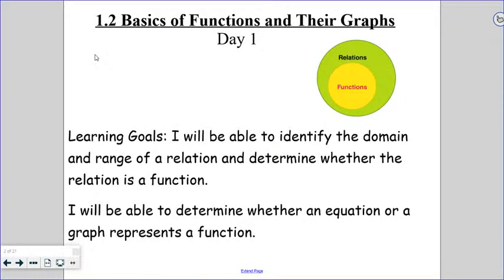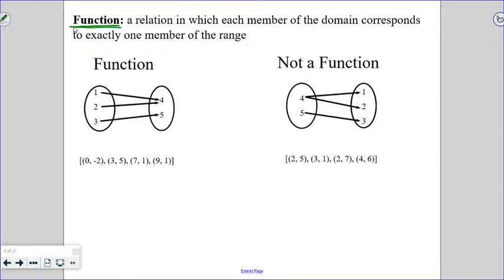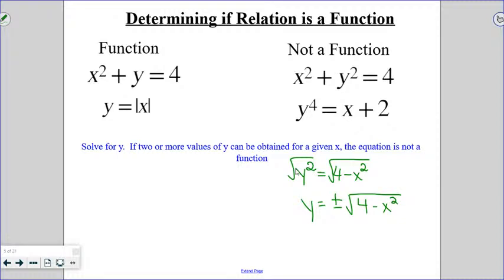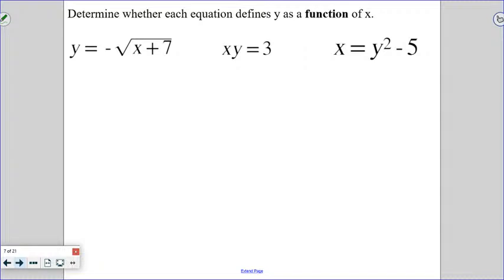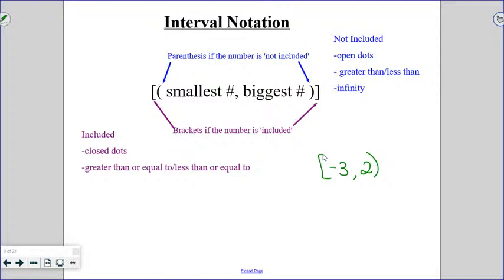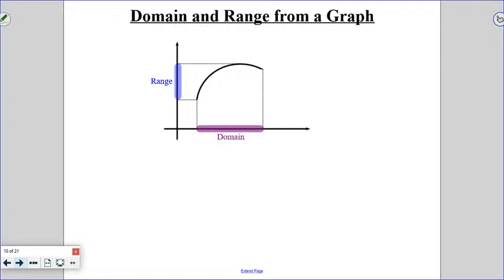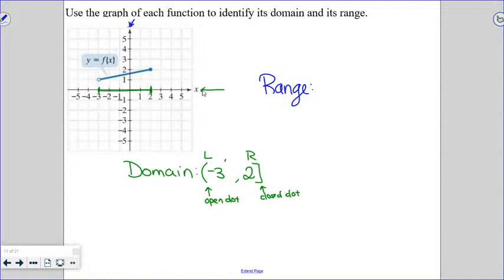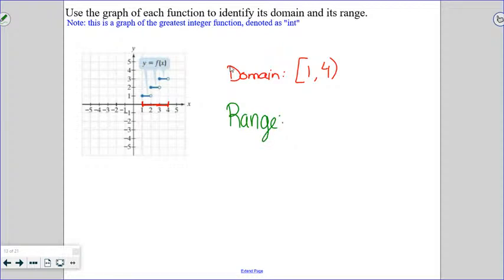Pre Calculus 1.2 Day 1